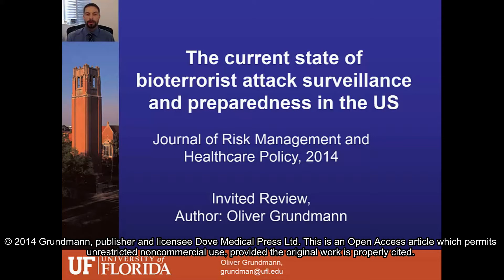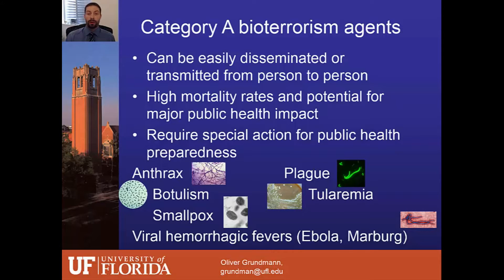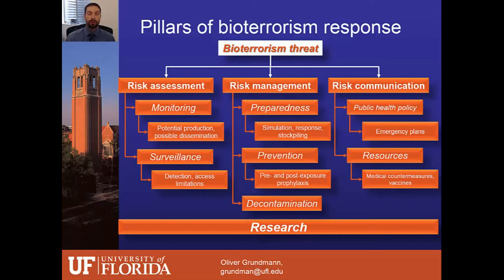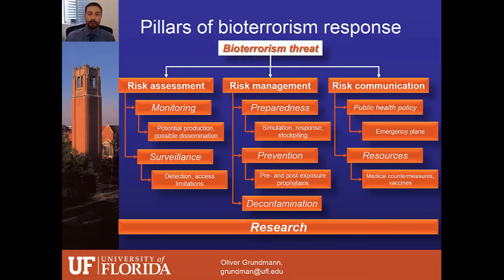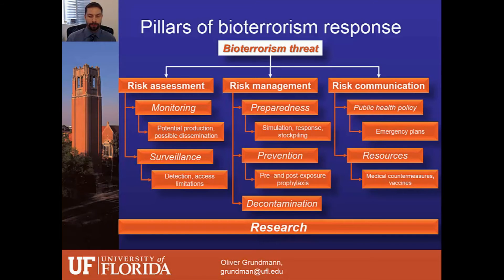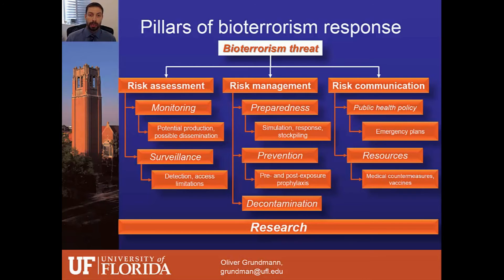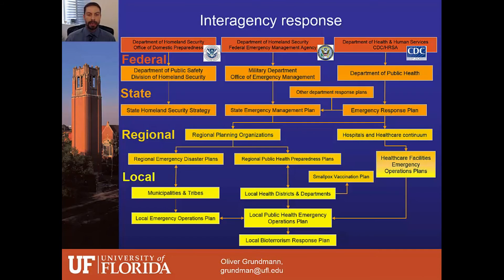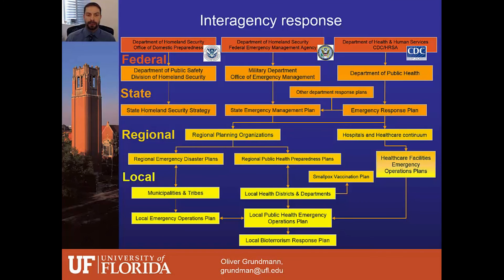Bioterrorist attack preparedness in the US - Video abstract 56047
Video abstract of review paper "The current state of bioterrorist attack surveillance and preparedness in the US" published in the open access journal Risk Management and Healthcare Policy by Grundmann O.

Abstract: The use of biological agents as weapons to disrupt established structures, such as governments and especially larger urban populations, has been prevalent throughout history. Following the anthrax letters sent to various government officials in the fall of 2001, the US has been investing in prevention, surveillance, and preparation for a potential bioterrorism attack. Additional funding authorized since 2002 has assisted the Centers for Disease Control and Prevention, the Department of Health and Human Services, and the Environmental Protection Agency to invest in preventative research measures as well as preparedness programs, such as the Laboratory Response Network, Hospital Preparedness Program, and BioWatch. With both sentinel monitoring systems and epidemiological surveillance programs in place for metropolitan areas, the immediate threat of a large-scale bioterrorist attack may be limited. However, early detection is a crucial factor to initiate immediate response measures to prevent further spread following dissemination of a biological agent. Especially in rural areas, an interagency approach to train health care workers and raise awareness for the general public remain primary tasks, which is an ongoing challenge. Risk-management approaches in responding to dissemination of biological agents, as well as appropriate decontamination measures that reduce the probability of further contamination, have been provided, and suggest further investments in preparedness and surveillance. Ongoing efforts to improve preparedness and response to a bioterrorist attack are crucial to further reduce morbidity, mortality, and economic impact on public health.